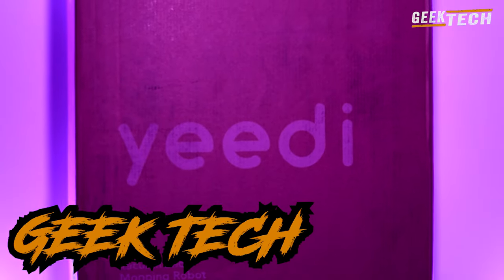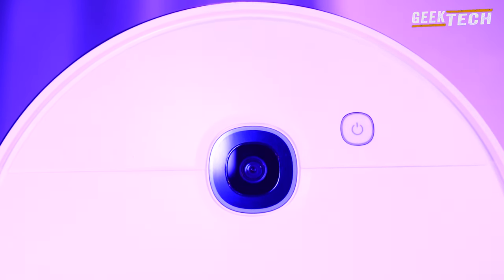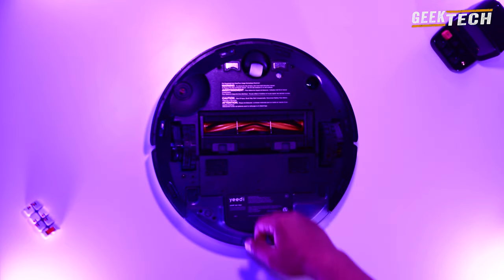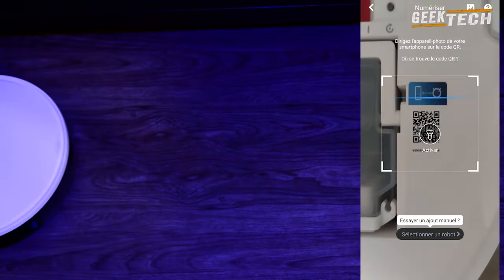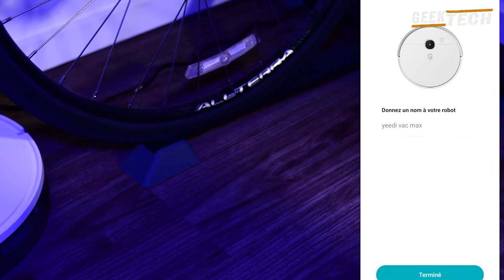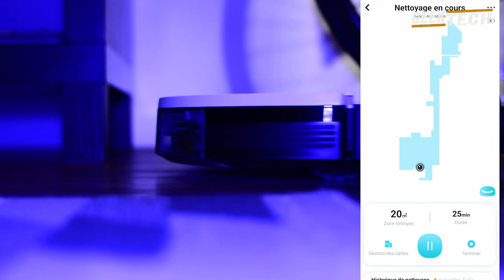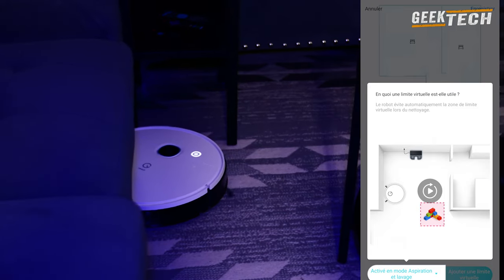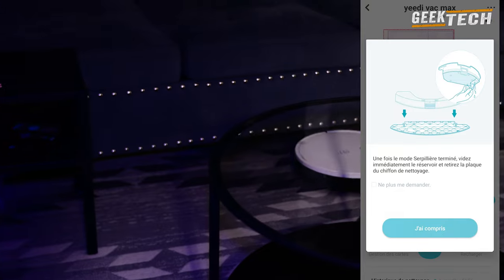Test Aspirateur Robot Yeedi Vac Max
Yeedi Vac Max Test Conclusion après plus de 2 semaines - Robots aspirateurs
c'est au tour du yeedi Vac Max de se soumettre aux défis que nous lui avons lancés. Comment s'en sort-il ?
Tu le découvriras dans ce test détaillé ! Voici d'ailleurs notre lien pour t'aider à trouver un robot aspirateur